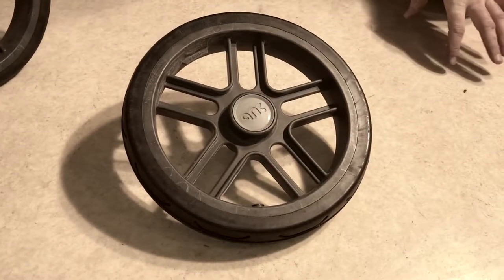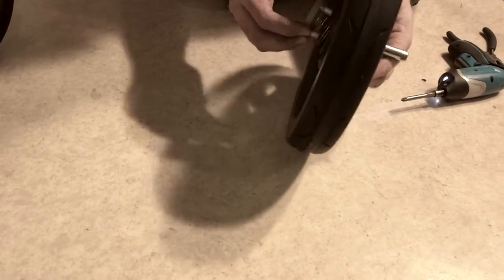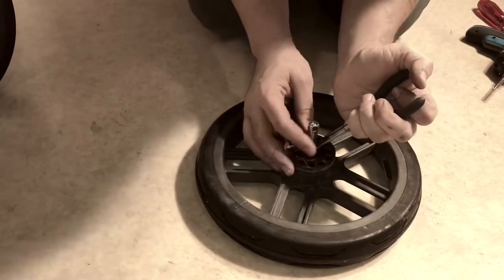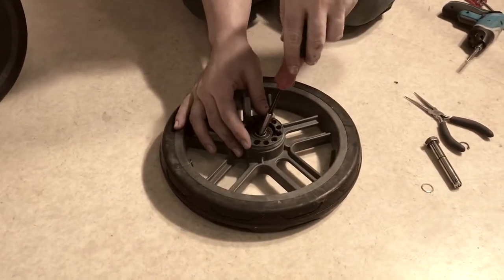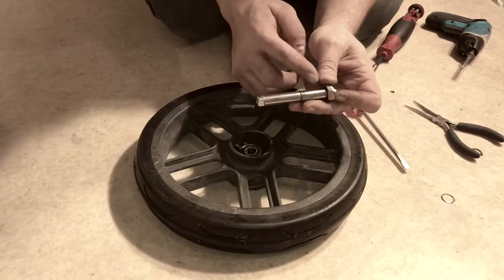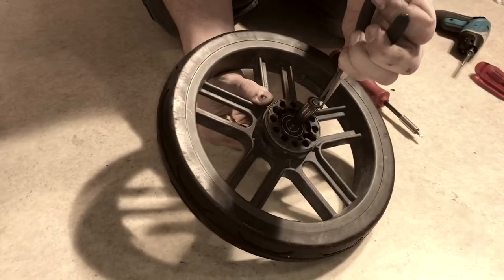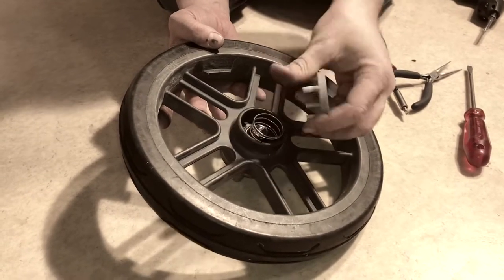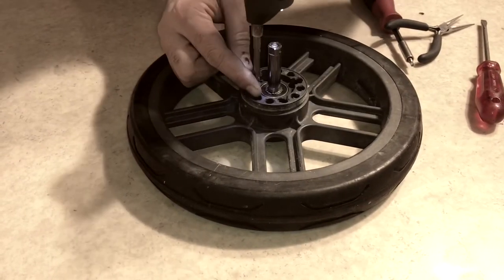How to Disassemble / Replace the Ball Bearings on an Uppababy Vista Rear Wheel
In this video we demonstrate how to disassemble the rear (back) wheel of an Uppababy Vista in order to access any defective parts for the purpose of replacing them, most notably the ball bearings.  Replacing the ball bearings will often fix problems described as: loose wheels, broken wheels, wobbly wheels etc.